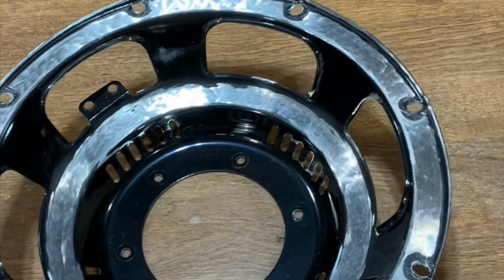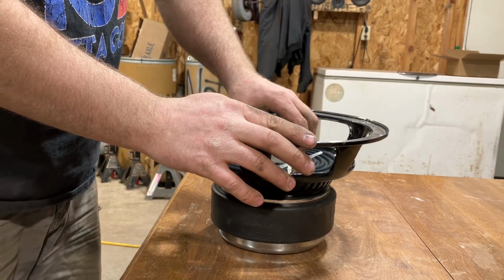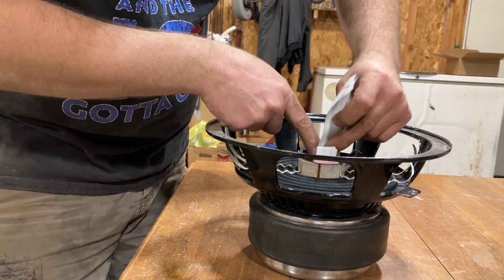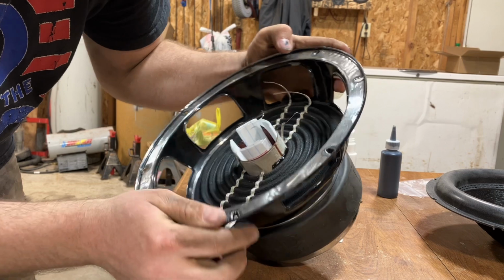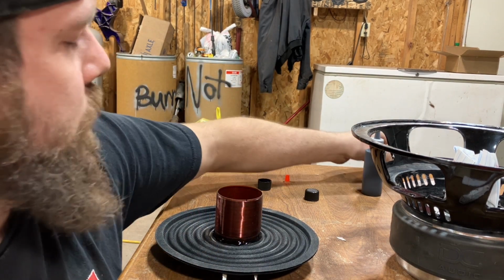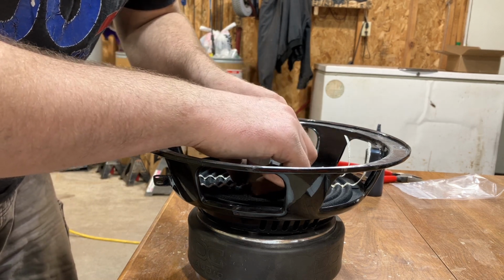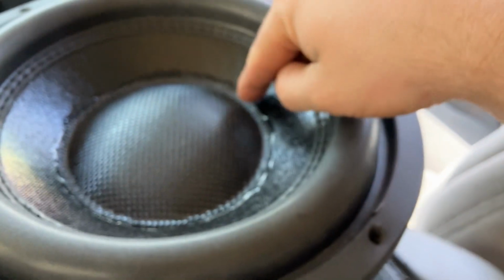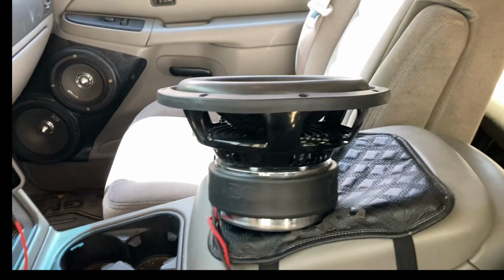DC audio level 1 10 rebuild part 4 and Demo free air 🔊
Some boring stuff setting up the voice coil and spider . For setting up the cone it was the same process at making sure the spider to set it up perpendicular  to the coil and sq to the frame. Flex its muscles 💪🏽 Demo at the end on two Cab 2000.1s strapped at 4 ohms (2ohms per amp) .

Fun project to see whT can be done with other companies subwoofers

Parts used from lord of bass
are :
DCCF4.7  : carbon fiber dustcap

VC10825 : 2 inch single 4 ohm 4 layer Bifilar round copper coil

CN1002 : 10 inch subwoofer cone 2 inch voice coil Inside diamter

CAK2 : extra thick CA glue 2ounce kit with activator

GR/ZP016#2 : 7.4 inch flat roll spider , single ￼ sewn leads

GR/ZP016#1 7.4 inch flat roll spider non-leaded